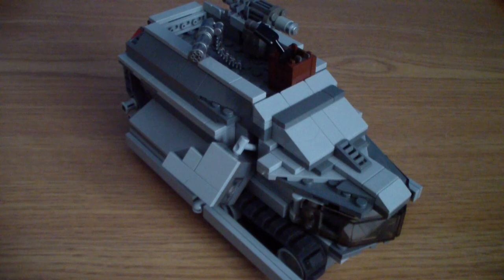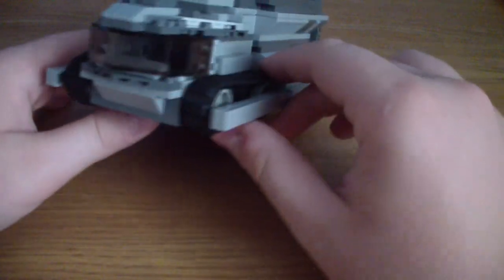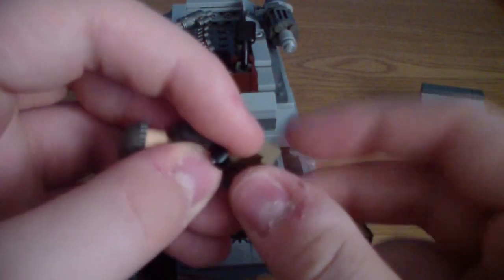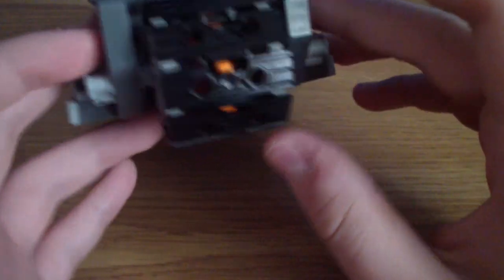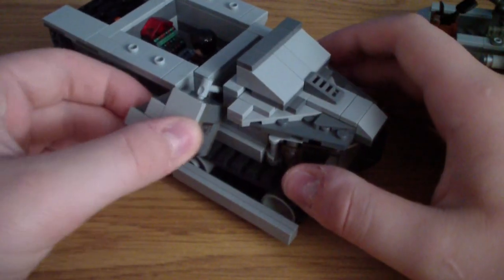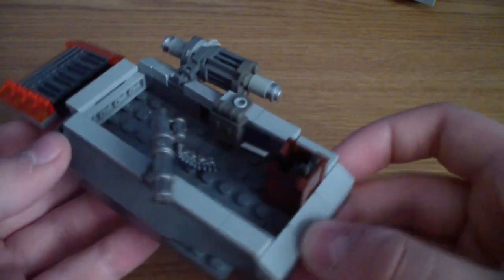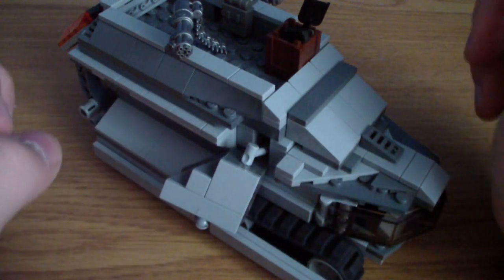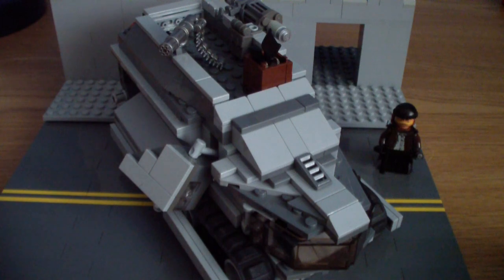ALT Pod V.2.0 Review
It's here! This model features a flat angle for better traction and more interior space.